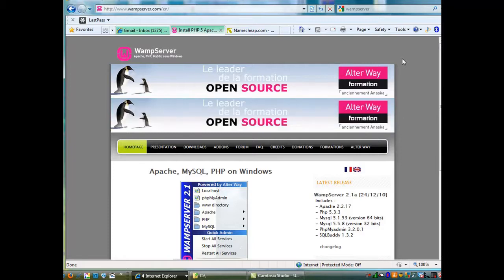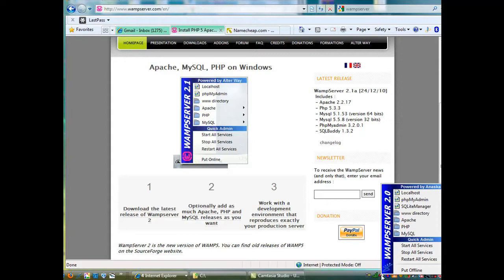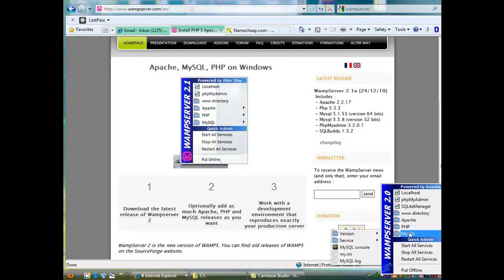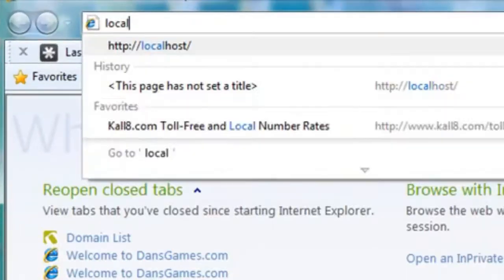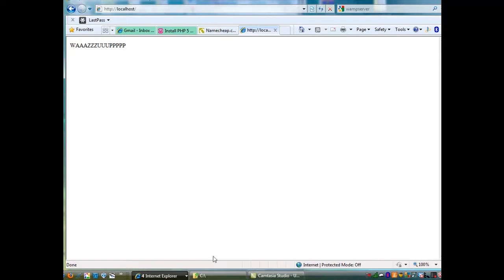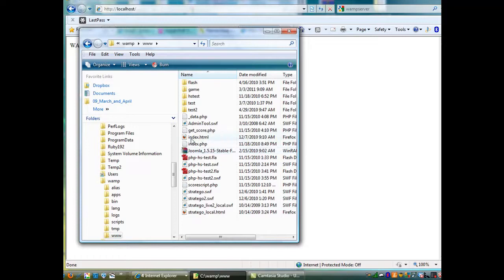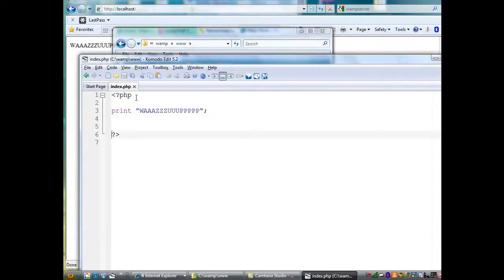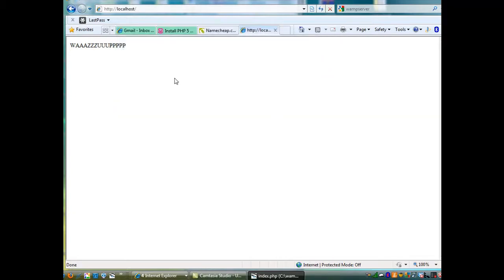Set up and run Apache Webserver using WampServer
Tips on installing an Apache web server using WampServer